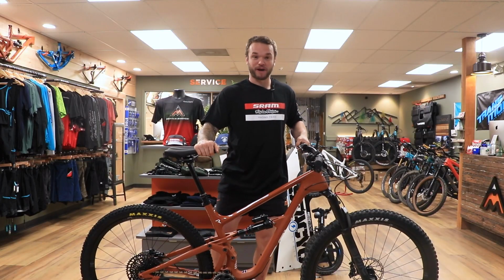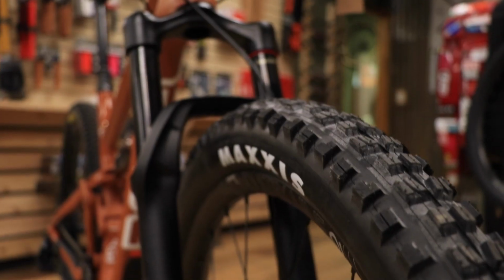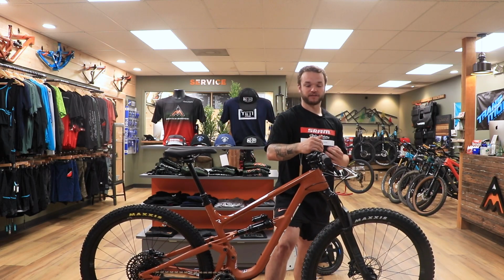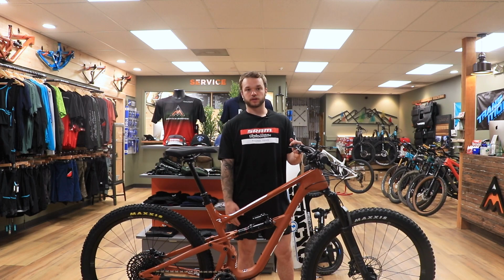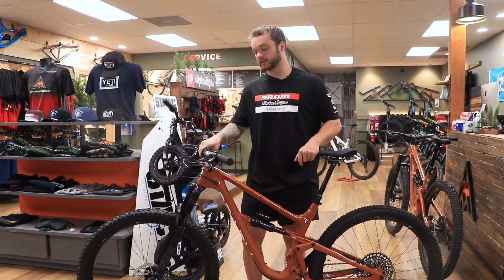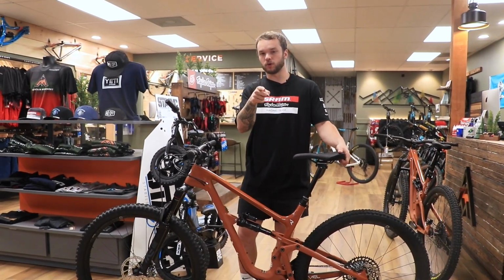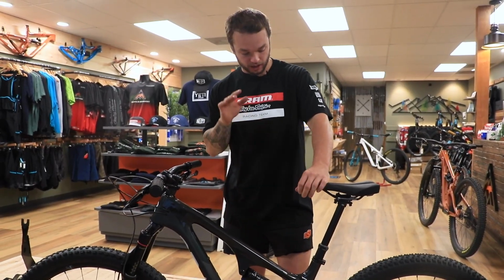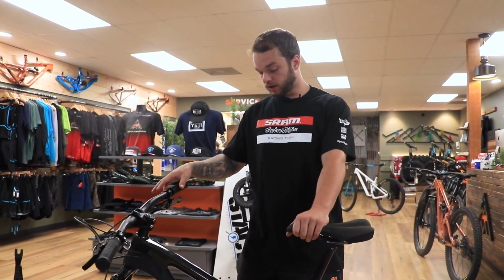Our Current REVEL Floor Models and How You Can Customize Them!!!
Hey everyone! For this weeks Friday video, Max is taking us through a build breakdown of our current revel floor models.